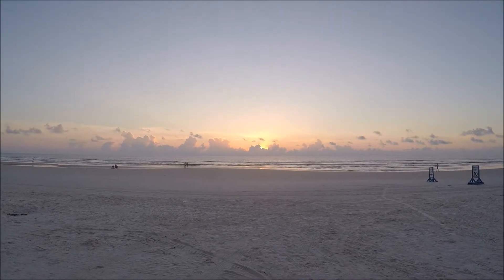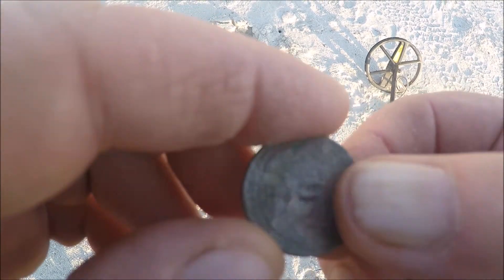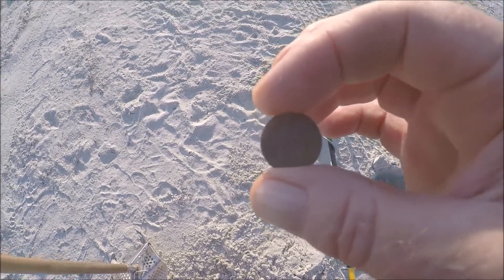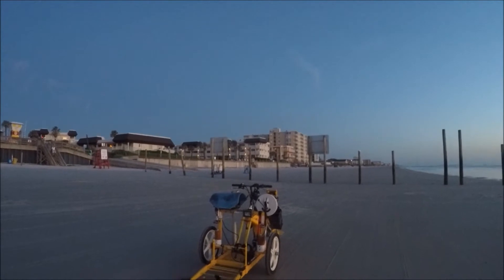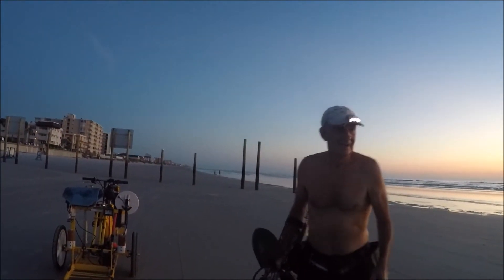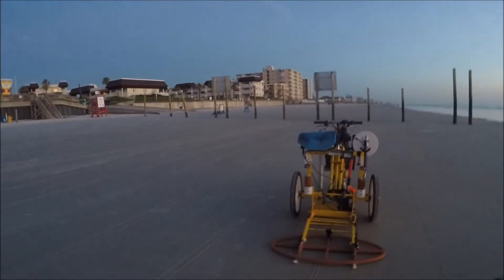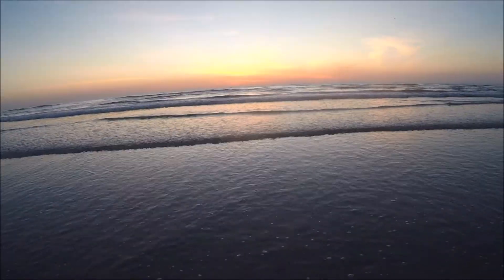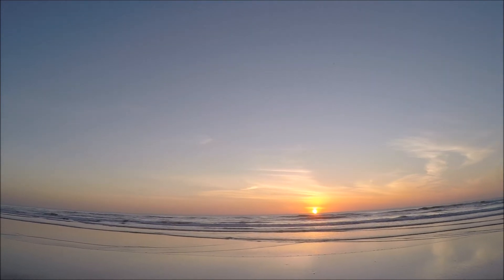METAL DETECTING w/sanddollar,strange hunt,, wow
what a strange day of hunting